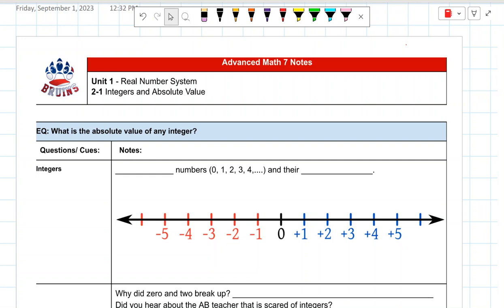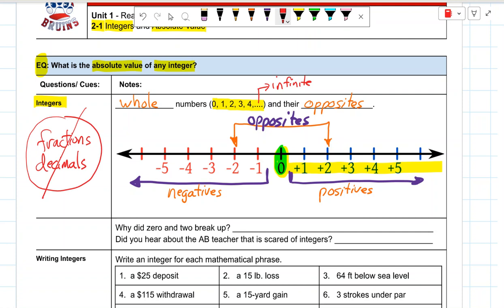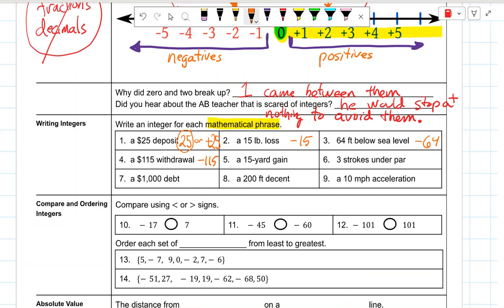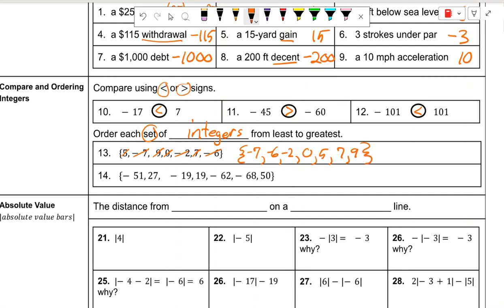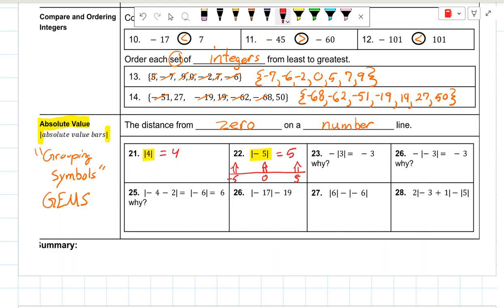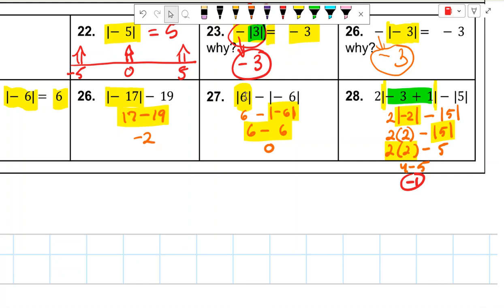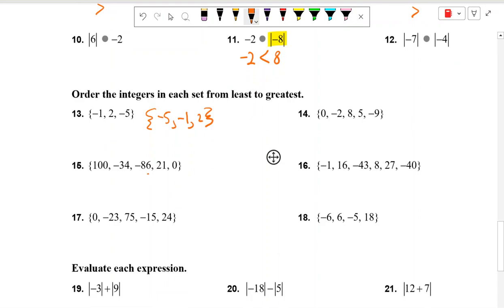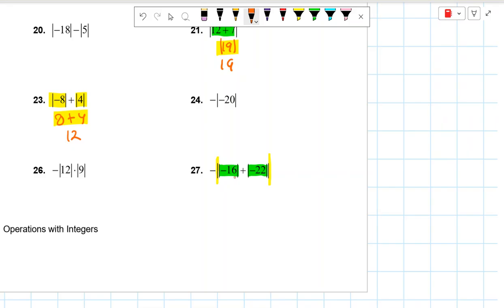2 1 Integers and Absolute Value 2